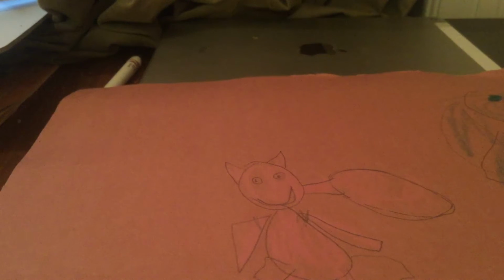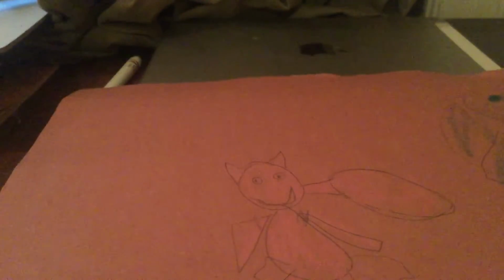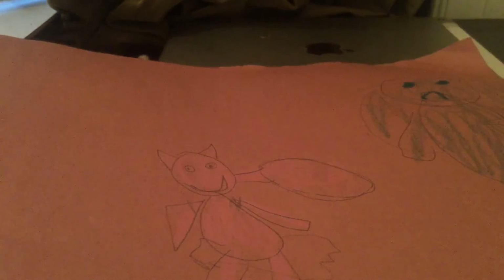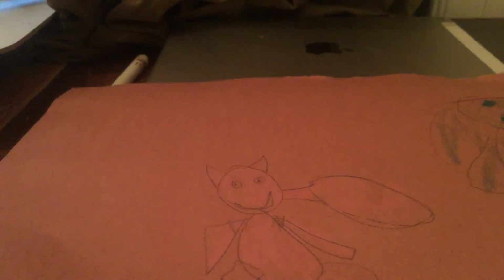How to draw and pigie